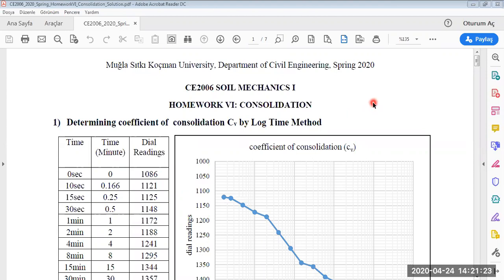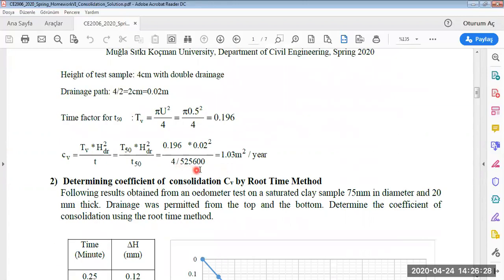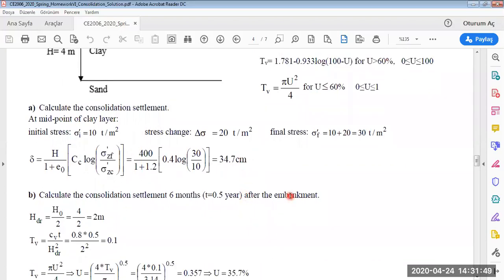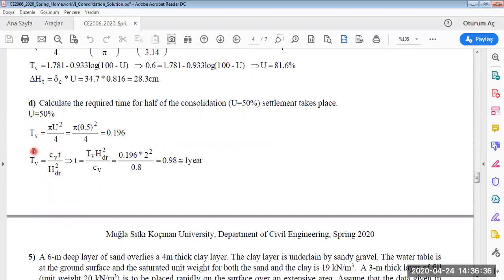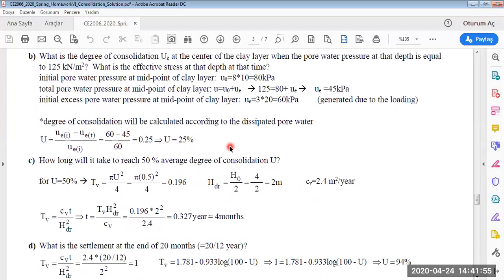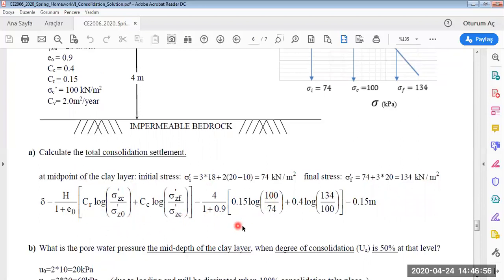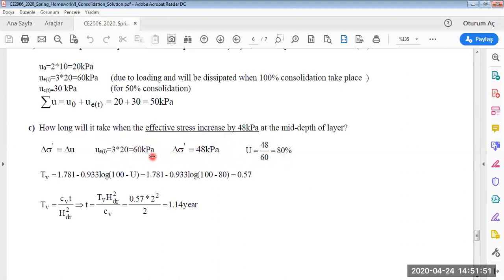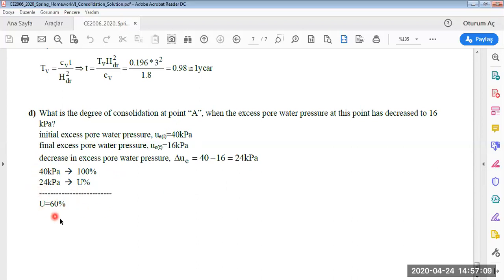Soil Mechanics - Consolidation Questions answers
Civil Engineering soil Mechanics Consolidation